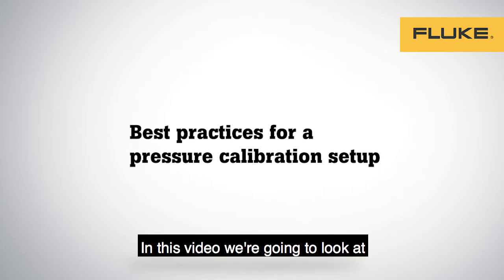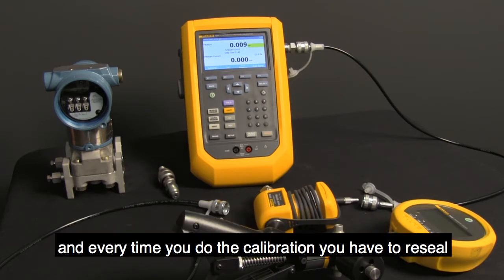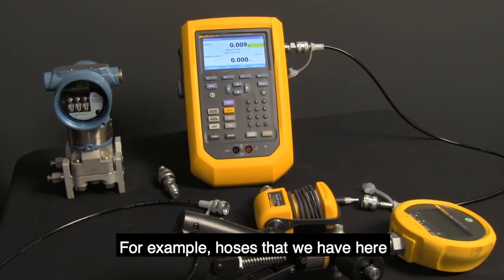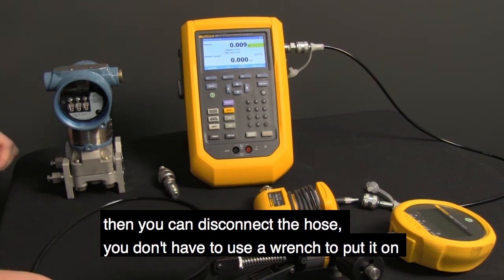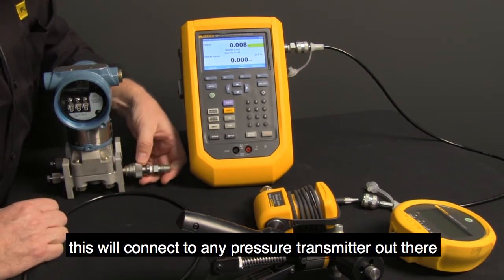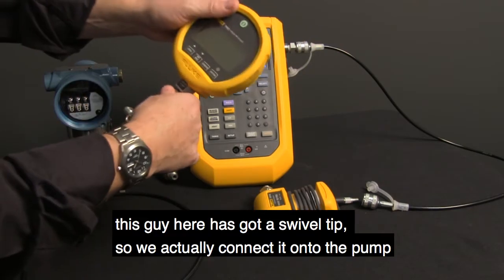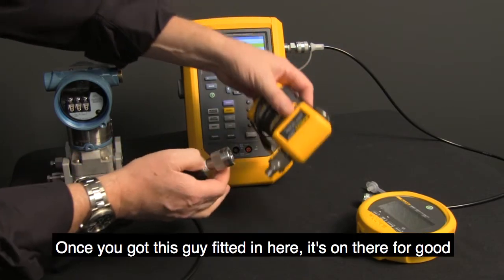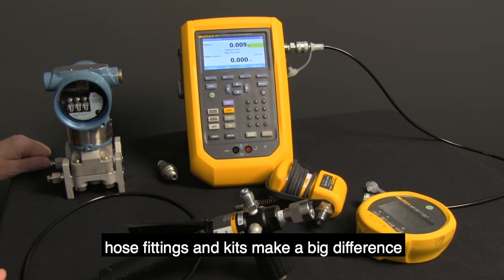Best Practices for Fluke Pressure Calibration Setup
This video discusses best practices for pressure calibration setup.
Learn more about tips & tricks and best practices to help with setting up your Fluke Pressure Calibration systems using Fluke DPC/TRACK2™

You'll also learn how pressure accessories provide ease-of-use and increase efficiency when performing a pressure calibration.

New Features:

+ Improved User Interface:
The improved user interface allows for easy navigation with multi-window functionality. After logging in, explore the improved graphical user interface. This manual also explains some of the new features that enhance usability and productivity.